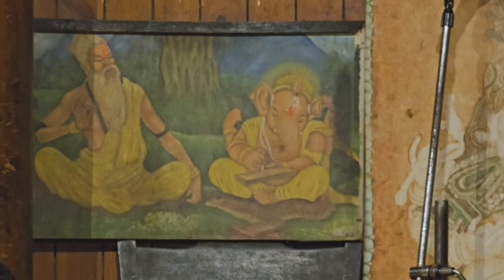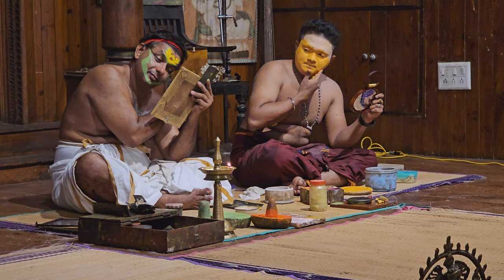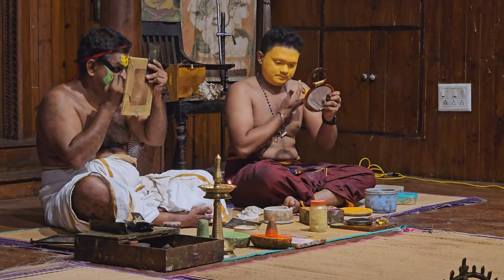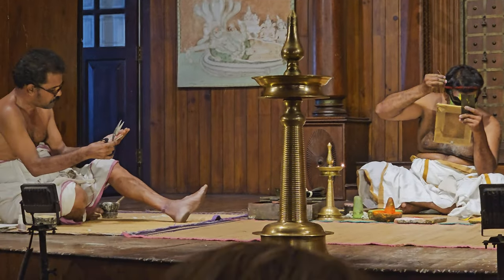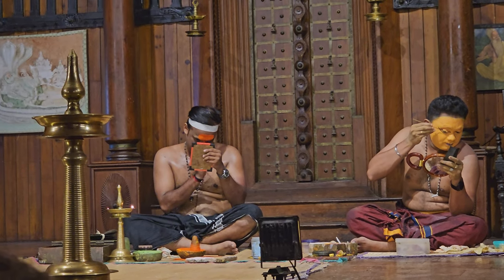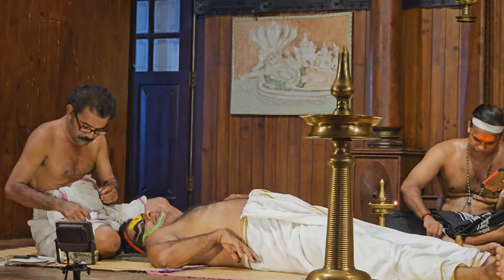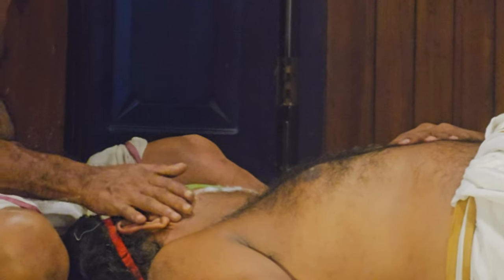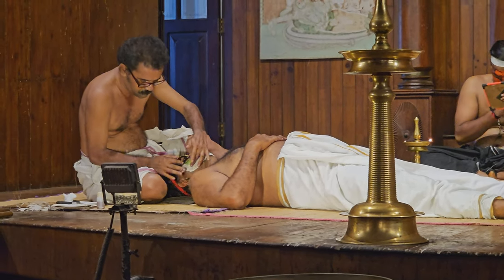The Most Extravagant Makeup In The World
Discover the mesmerizing world of Kathakali makeup in this detailed step-by-step guide. Kathakali, a traditional Indian dance-drama known for its vibrant and elaborate costumes, relies heavily on intricate makeup to bring its characters to life. In this video, we delve into the process of creating the iconic Kathakali look, perfect for enthusiasts, performers, and anyone interested in the cultural richness of India.

In this video, you will learn:

Introduction to Kathakali Makeup: Understand the history and significance of makeup in Kathakali performances.
Essential Tools and Materials: A comprehensive list of all the products and tools needed to achieve the authentic Kathakali look.
Base Makeup Application: Learn how to prepare the face and apply the base colors.
Drawing the Patterns: Step-by-step instructions on drawing the intricate facial patterns and designs unique to Kathakali.
Character-Specific Makeup: Techniques for creating makeup for different Kathakali characters like Pacha (green), Kathi (knife), Thadi (beard), and more.
Final Touches: How to perfect the look with finishing touches, including eye makeup and accessories.
Whether you’re a seasoned performer or a curious viewer, this video offers a fascinating glimpse into the artistic and cultural heritage of Kathakali makeup. Kathakali cultural institute.
kerala institute of tourism and travel studies
art and culture of kerala
things to do in kochi kerala

SOCIAL